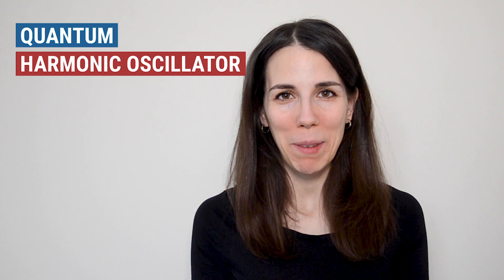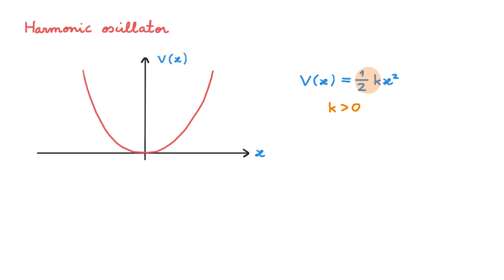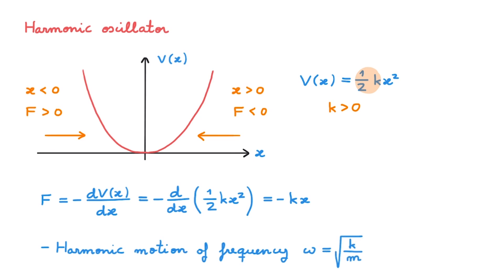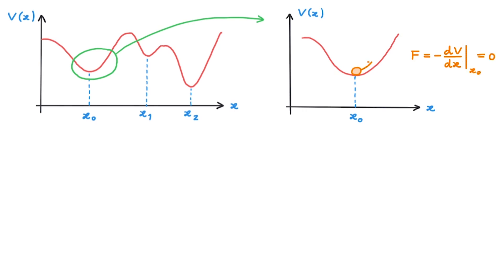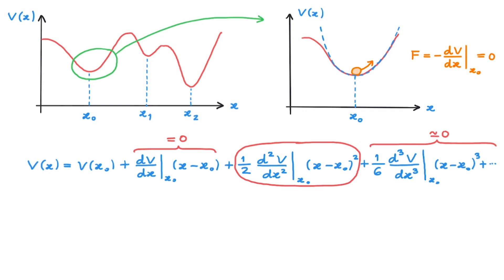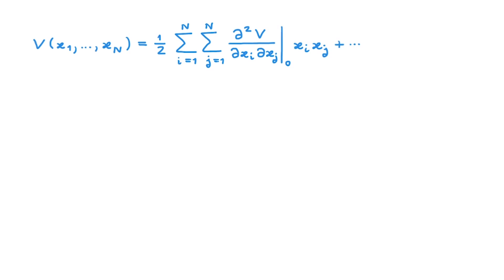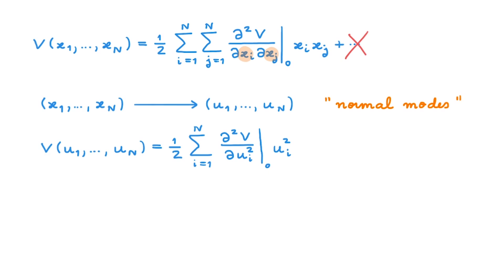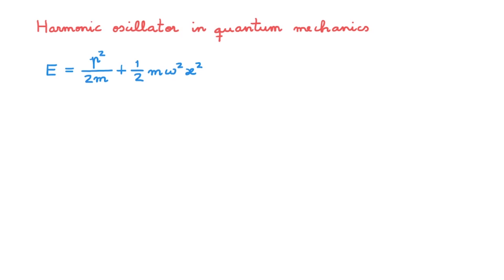The quantum harmonic oscillator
📚 The harmonic potential is key in understanding many classical physics problems, from the vibrations of strings to the behavior of electronic circuits. In quantum mechanics, the harmonic oscillator plays a similarly important role, and in this video we explore the reasons why.